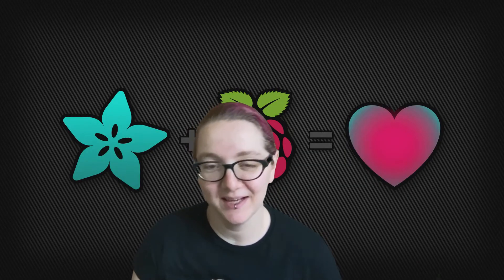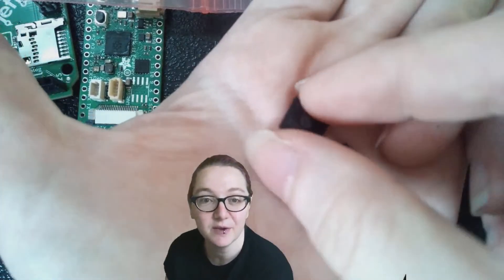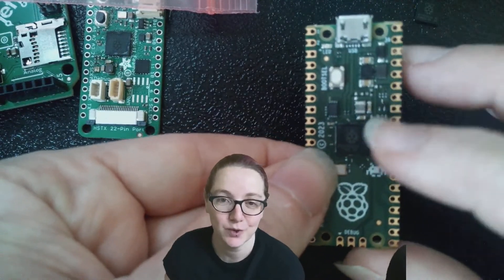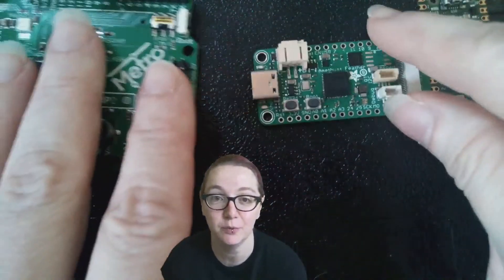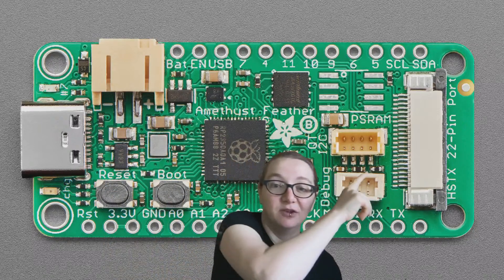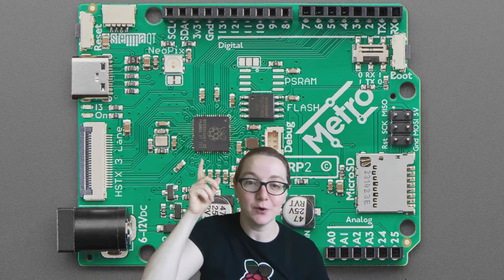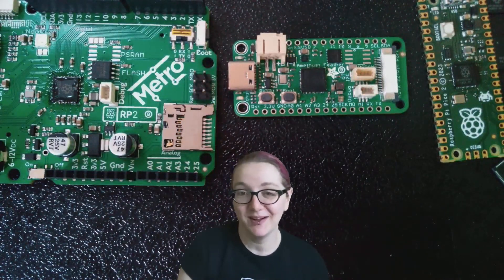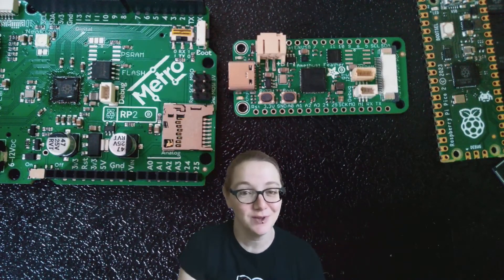Hot off the silicon press! RPi releases the RP2350 microcontroller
goooooood morning defcon attendees and all fans of microcontrollers - today is launch day for RasPi's new microcontroller the RP2350! This chip has dual core Arm M33 (or RISC-V) processors, 520K RAM, 3 PIO state machines, HSTX peripheral, TrustZone security and better low power capabilities. an excellent upgrade to the RP2040 - RPi took everything folks asked for and baked it in to this upgraded chip. it's also available in two package sizes: a QFN-60 (similar to the original RP2040) and a chonky QFN-80 with plenty of GPIO for driving 16-bit-wide peripherals or 3D printers.

The Pico 2 is also announced, it has the same pinout/peripheral connections as the original Pico but now with 4MB of flash and of course the RP2350. Adafruit has two designs coming out to start. First is Feather RP2350: a Feather pinout with 8MB flash, PSRAM spot, Stemma QT, SWD debug, NeoPixel, and a 22-pin HSTX port.  Coming soon is the Metro RP2350 which brings 'Arduino Shield' compatibility - this has all of the above plus a MicroSD slot. There will be more soon once we stabilize our schematic so look forward to QT Py, KB2350, and maybe even a 'Grand Central' board!